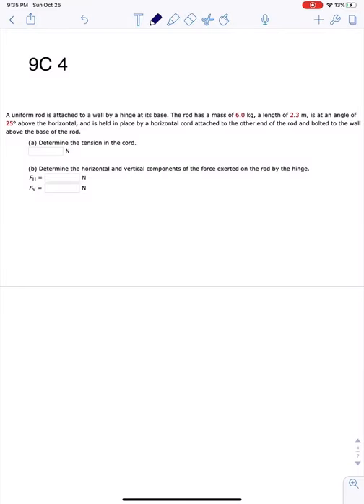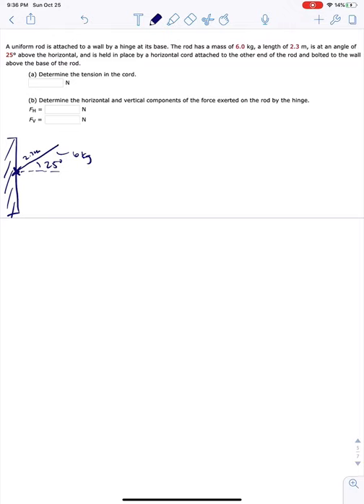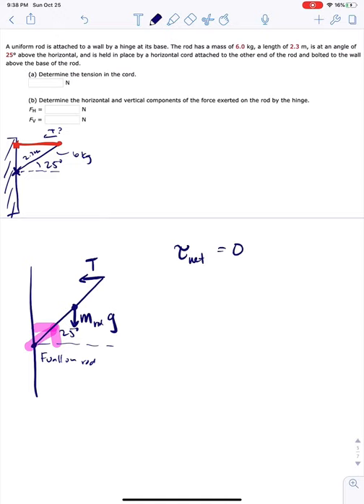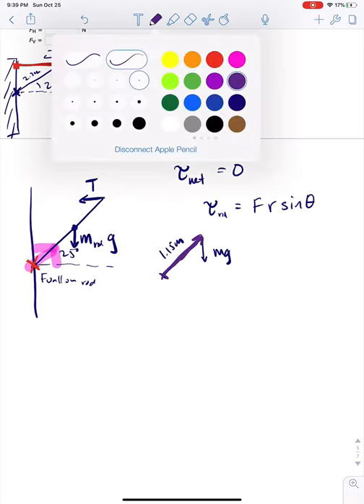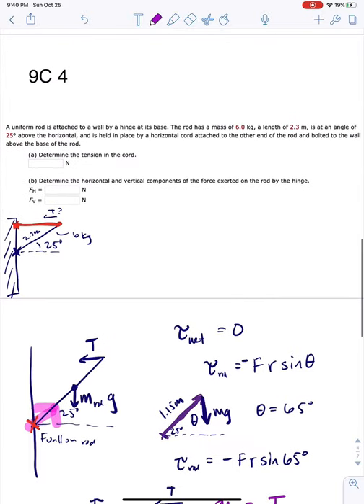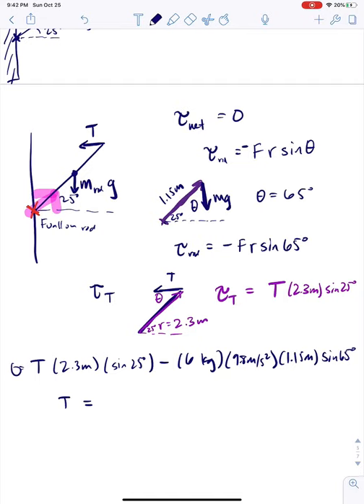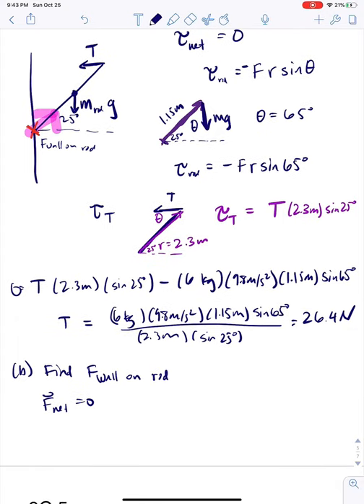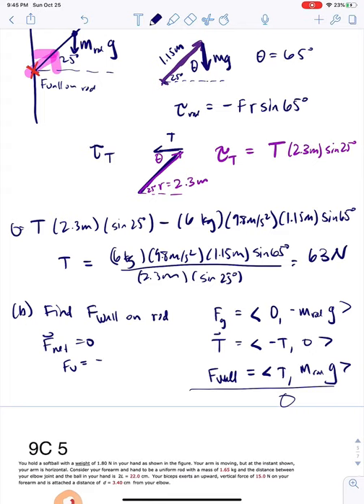Postclass 9C number 4